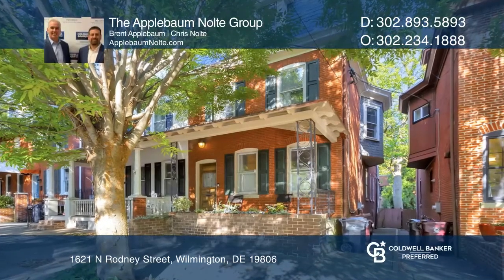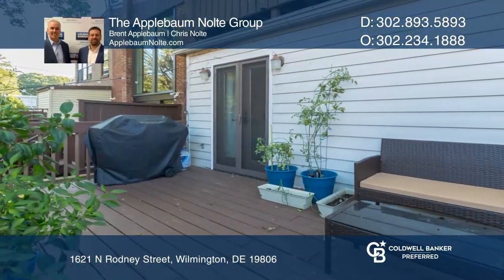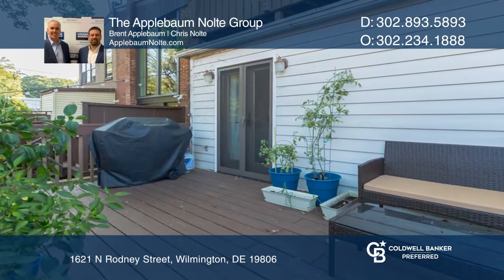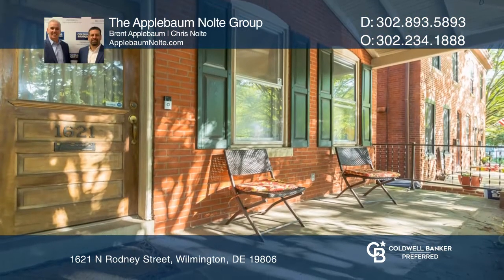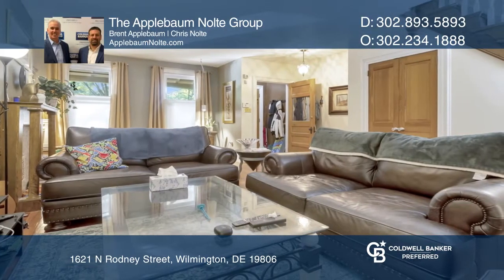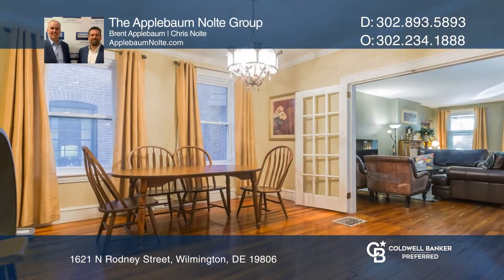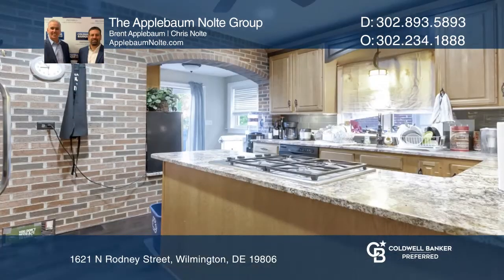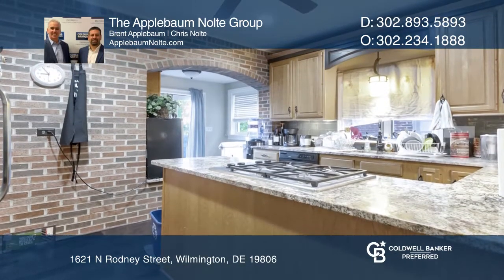1621 N Rodney Street Wilmington, DE | ColdwellBankerHomes.com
1621 N Rodney Street, Wilmington, DE

Welcome to this classic three-story home located in the heart of Trolley Square! This four-bedroom, two full and two half-bath home has been lovingly maintained and updated by the current owners. The large front porch over looks this tree-lined street and is the perfect place to enjoy the company of